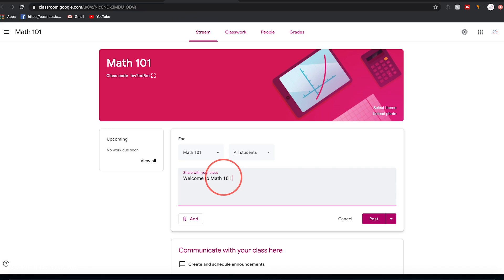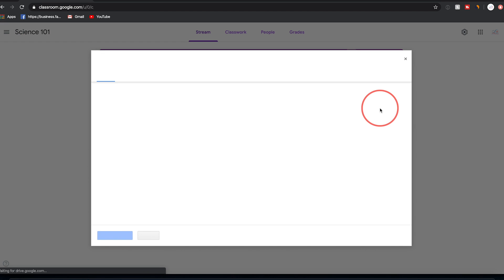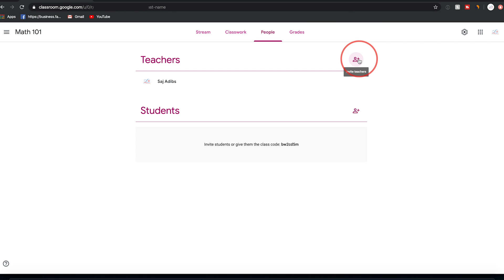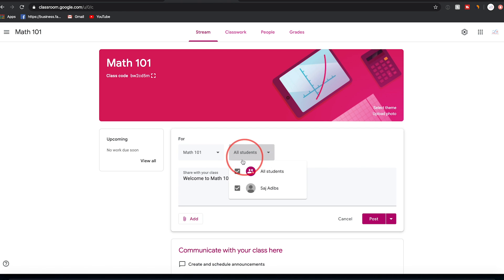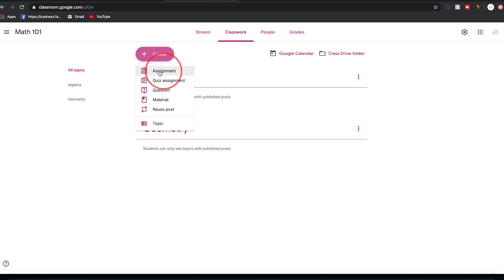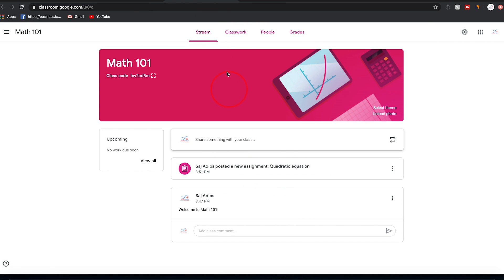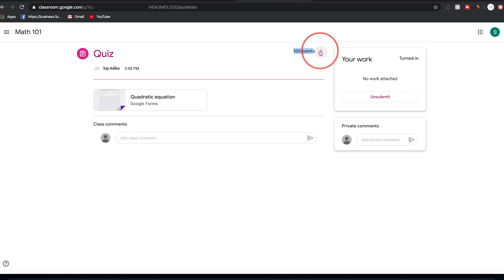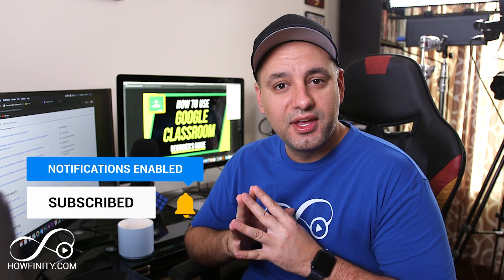How to Use Google Classroom - Beginner's Guide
Google Classroom is a free web service and app from Google to simplify creating, distributing, and grading assignments.

Teachers could create virtual classrooms, invite students, assign homework and quizzes and grade students online.

Google Classroom also has a stream page where both teachers and students could see all recent activities and communicate with each other.

Once you land on this page, make sure you have logged the correct Google account.

Now you can press plus to create a class.  Once you create a class, you can choose a theme to change the look of your classroom.

Next, you can copy the class code and share it with students.  You can change or disable class code in the settings.

You can also go up to the people option and invite other teachers and students.

Students can join from your email or by using the code.

Using streams for announcements.  Students can comment on the stream, but you can limit this in the settings.

Classwork: Press create to add assignments, quizzes, topics, and more.

We will also look at how students turn in assignments and how the teacher can view and grade those assignments.